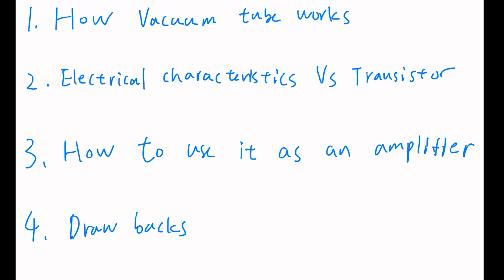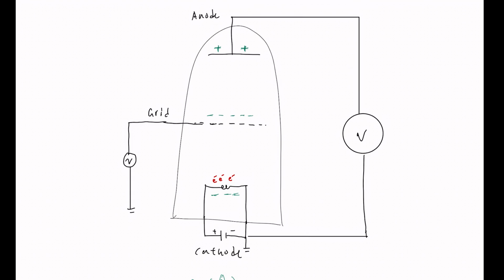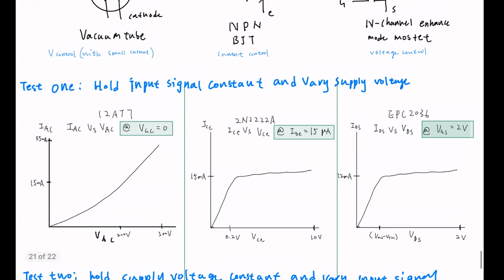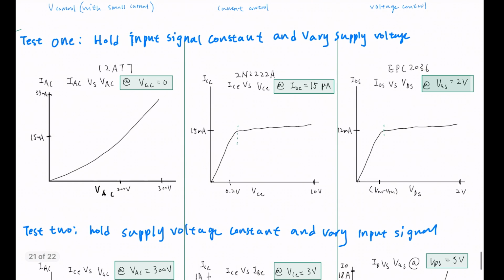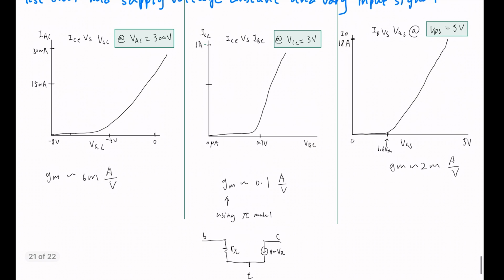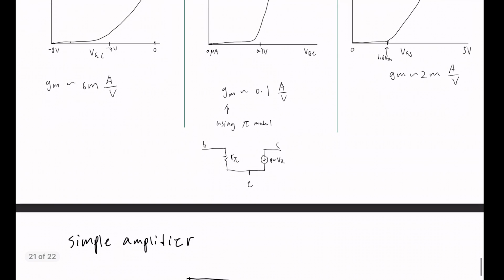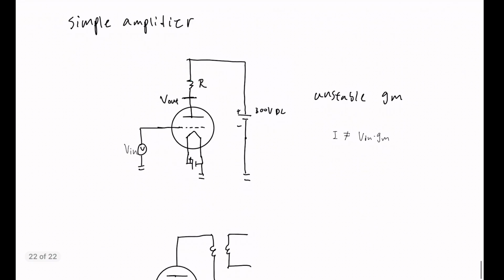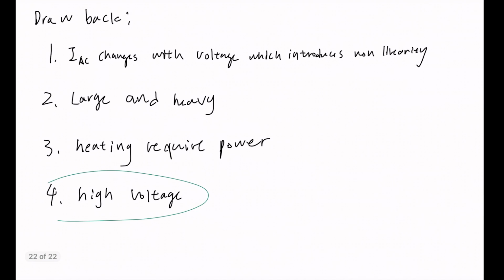Vacuum Tube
Basics of Vacuum tube